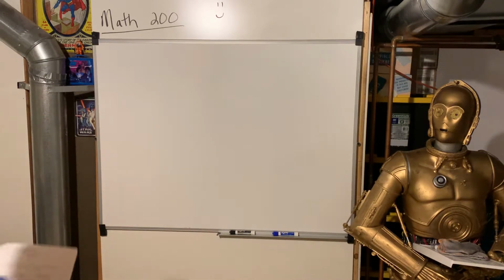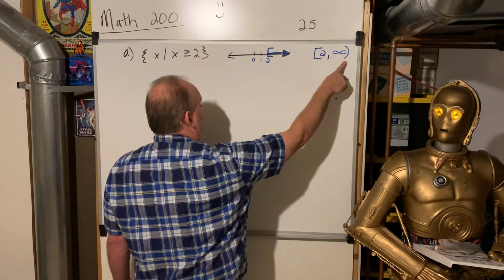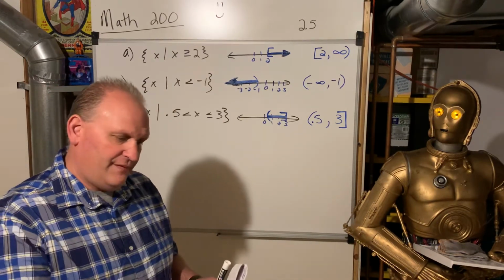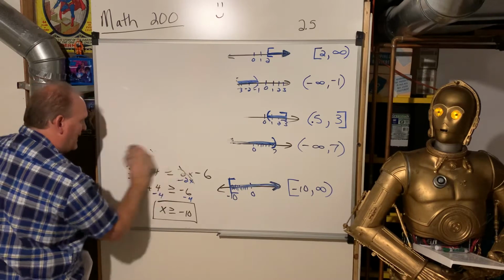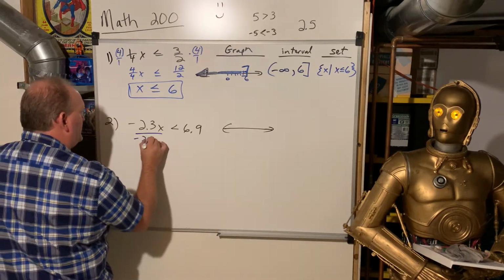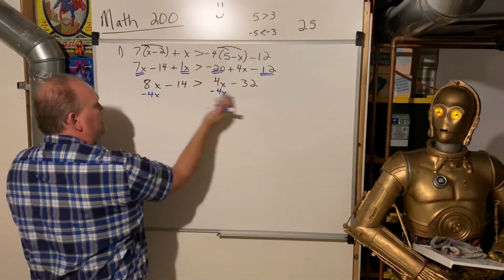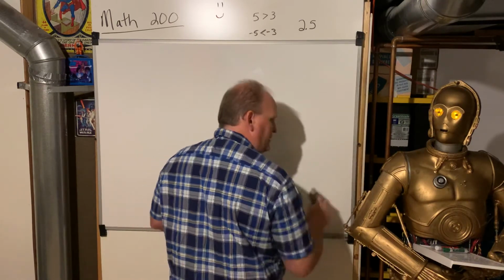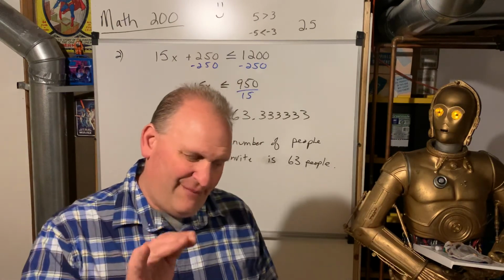XYZ notes 2.5